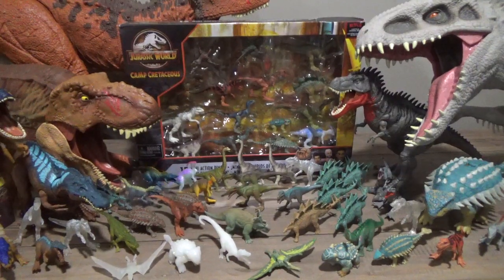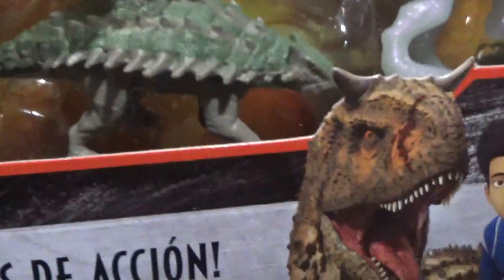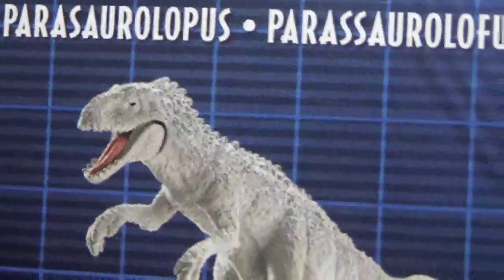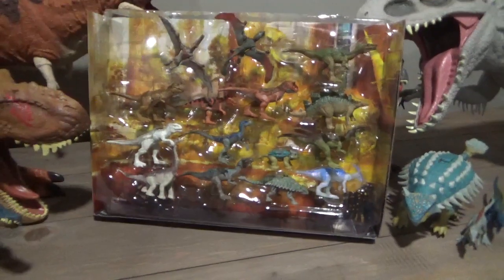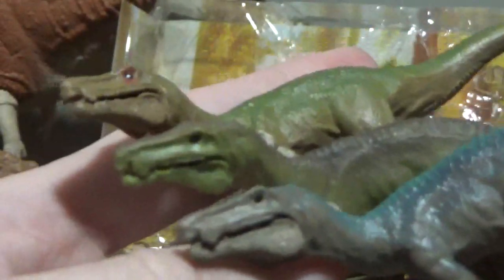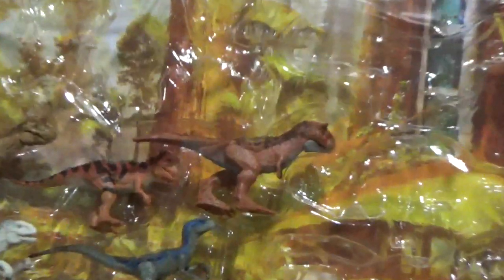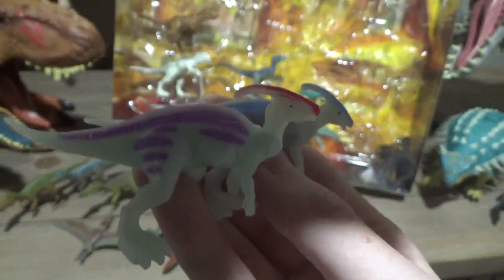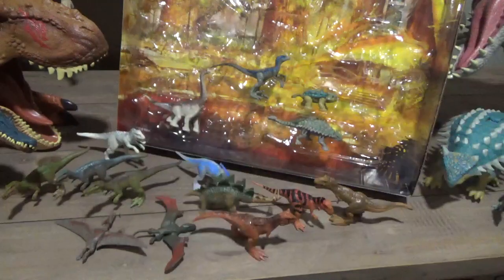MASSIVE NEW Jurassic World Camp Cretaceous Mini Action Dino 15 Pack Toy Playset Unboxing And Review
back to unboxings!!!
*Key Words*
dinorivals
Pteranodon destructasaurs
destruct-a-saur
dinosaurs
microceratus
Jurassic world evolution
mattel 2020
tarbosaurus
dimetrodon
cryolophosaurus
Jurassic park 3
jurassic park ///
Tyrannosaurus rex vs spinosaurus
jp 3
jurassic park three fight scene
velociraptor
pteranodon
toy fair
dinosaur movie
baryonyx
suchomimus
triceratops
theropod
dinosaur battle
dinosaur fight
John hammond
billy Brennan
kenner
hasbro spinosaurus
Terra by battat dinosaur toys
papo dinosaurs
collecta
dinosaur model review
albertosurus
acrocanthosaurs
gorgosaurus
pnso
pnso dinosaur
trex toy
2020 schleich dinosaurs
sarcosuchus toy
spinosaurus toy
prehistoric park
chased by dinosaurs
toy unboxing
dinosaur toy box
dinosaur collection
jurassic park collection
primal attack
parasaurolophus toy
kenner trex
bull rex
thrasher trex
kenner dilophosaurus
1993 toys
classic toys
kenner toys
kenner dimetrodon
kenner
kenner aliens
dinosaur museum
ingens list
2020 primal attack codes
Dino escape
Dino escape E750
Scorpios rex